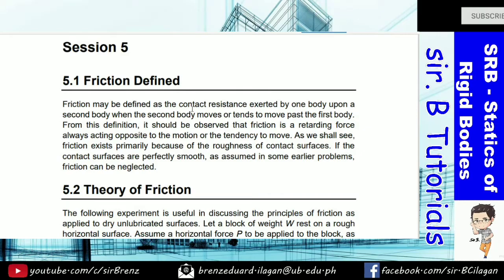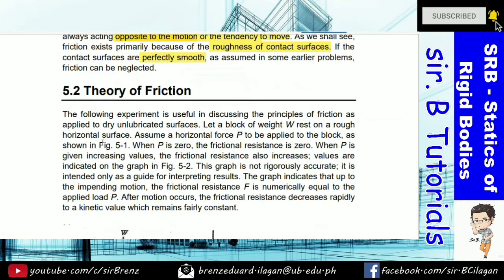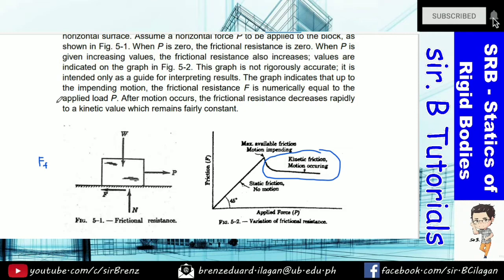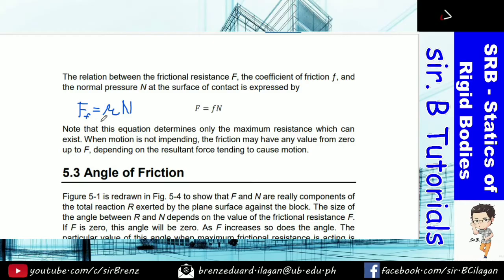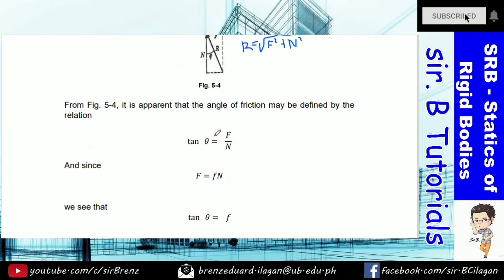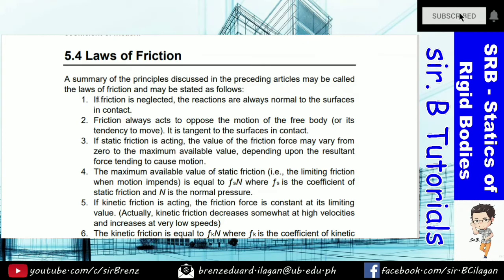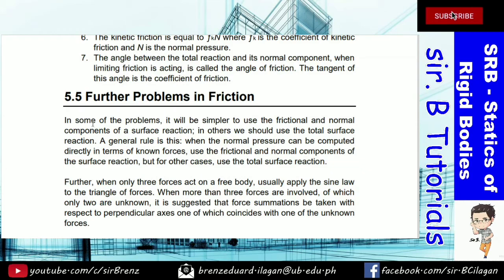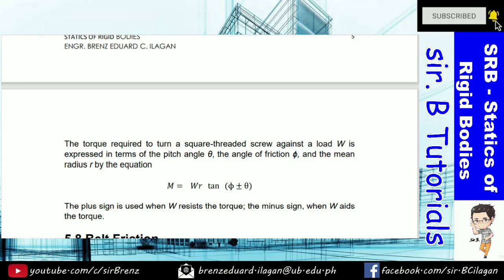Statics of Rigid Bodies - Chapter 5 - Friction - Introduction